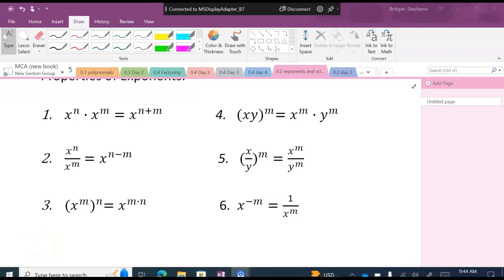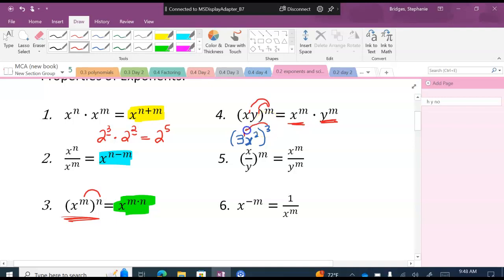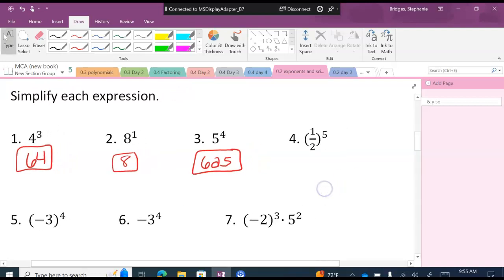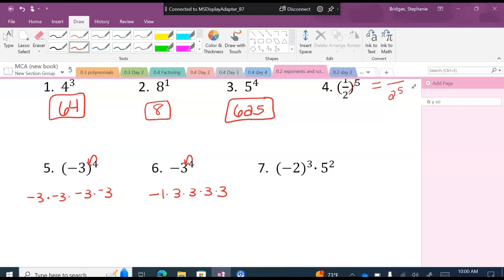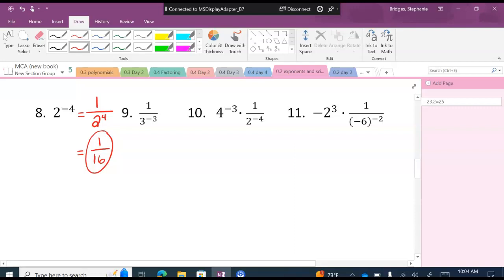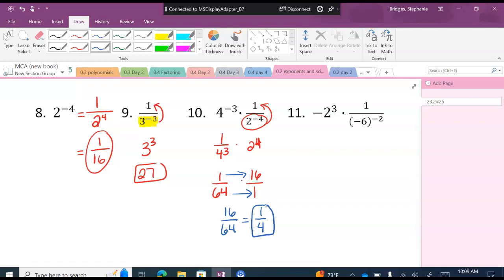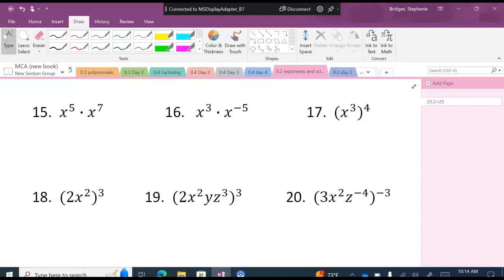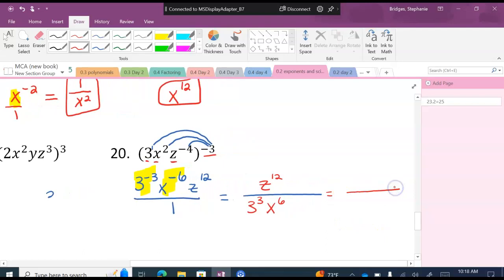0.2 class notes